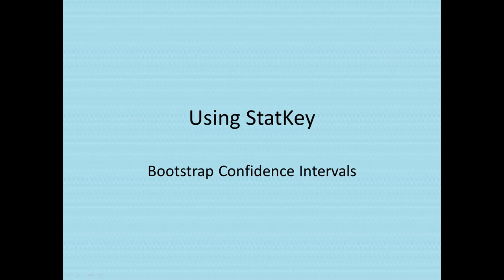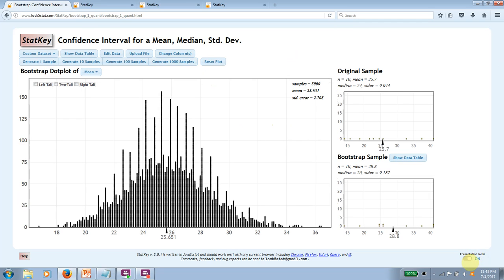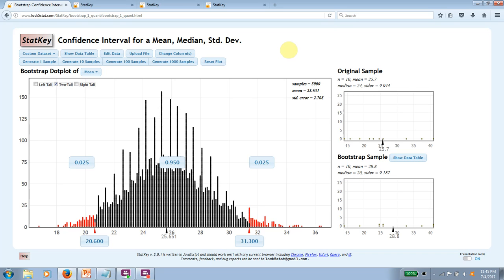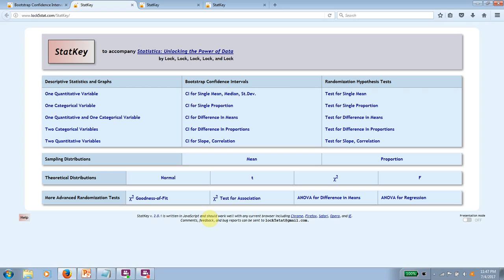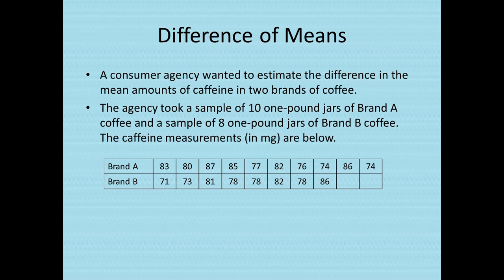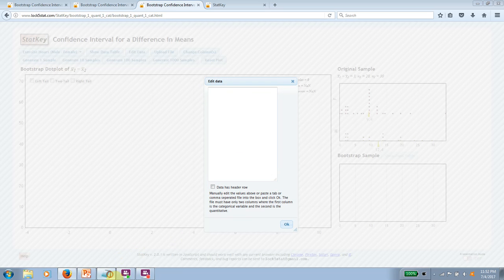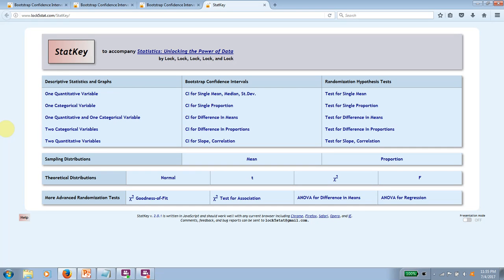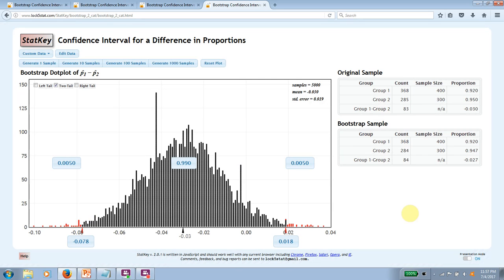Bootstrap CIs Using StatKey